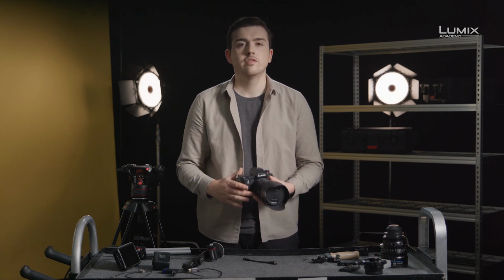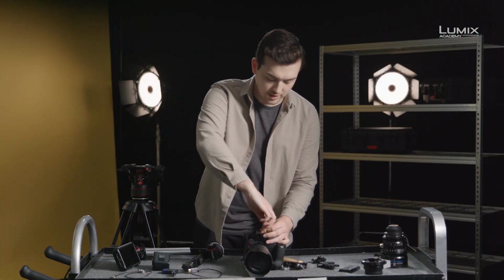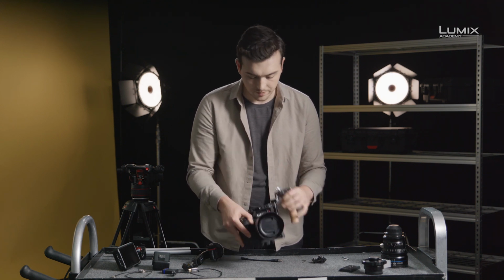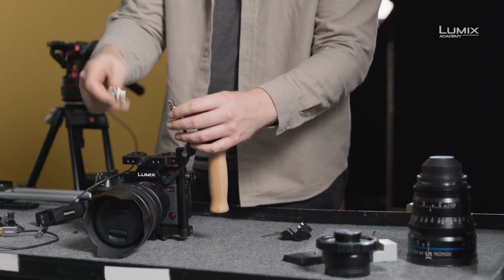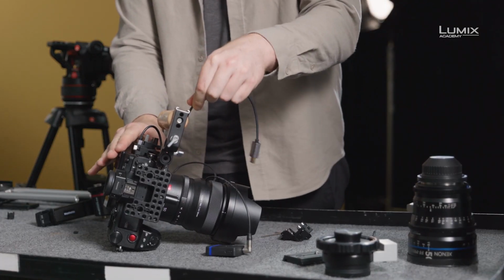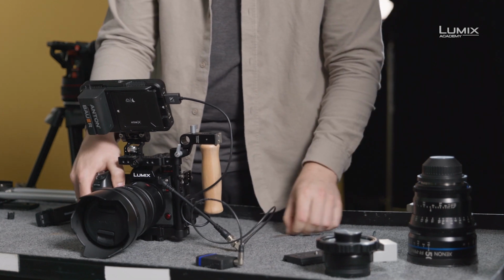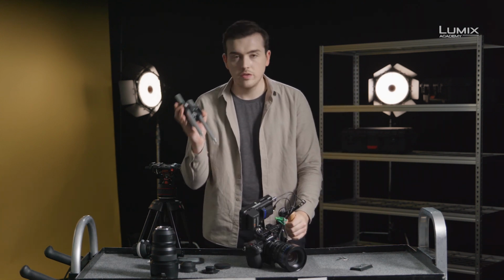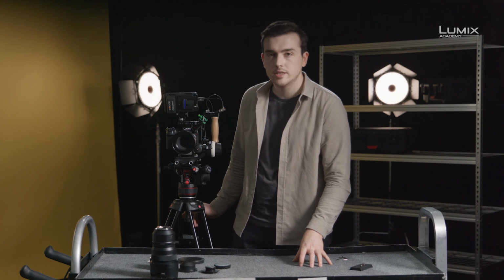LUMIX S1H Tutorial 03: Production Rig Set Up